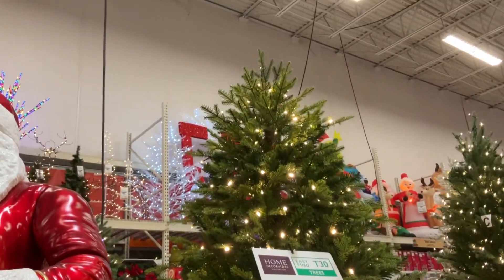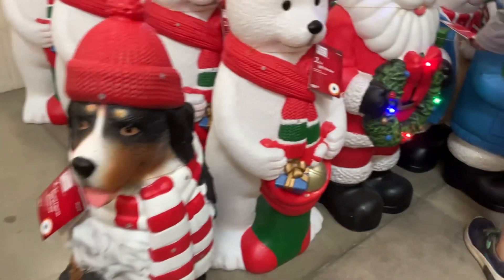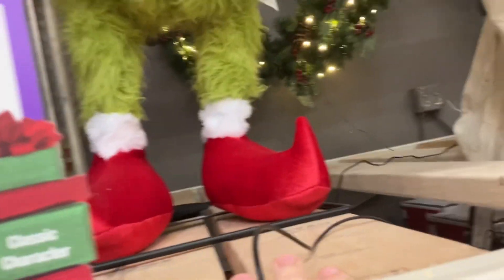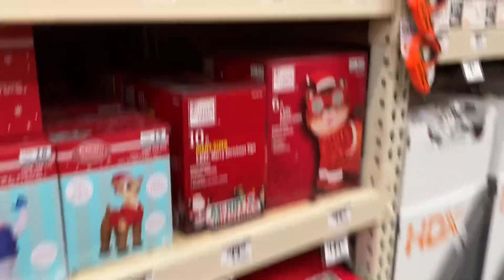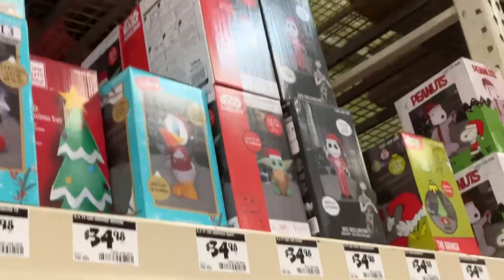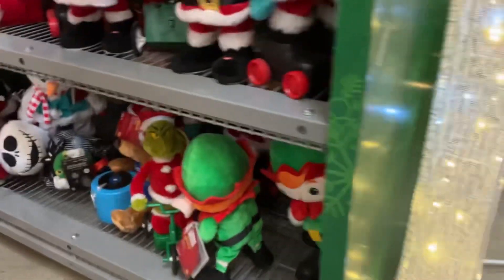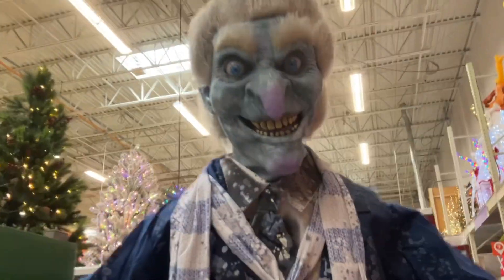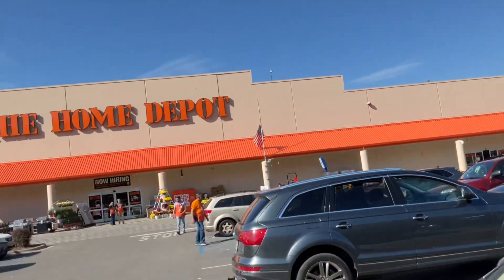Home Depot Christmas 2023!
Welcome to Stompin’ step pads where it’s Halloween and Disney all year long!